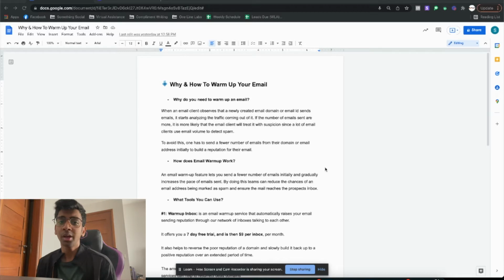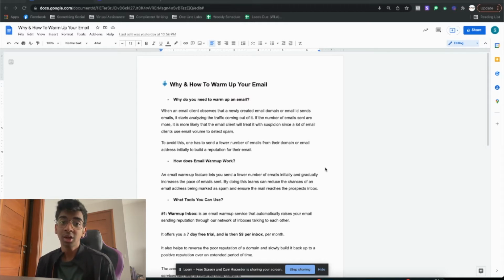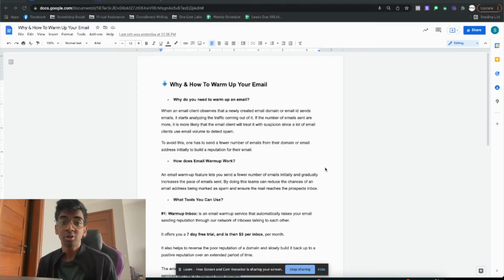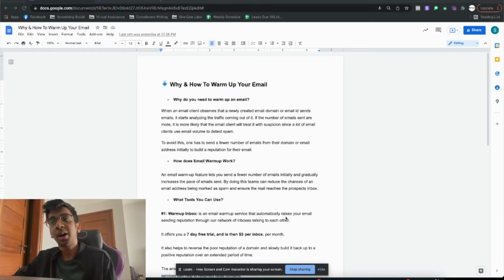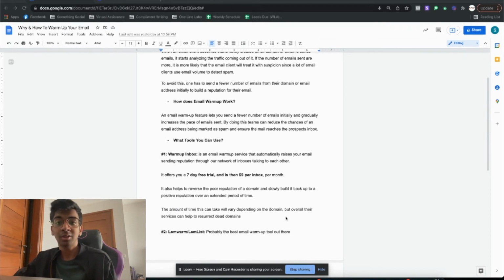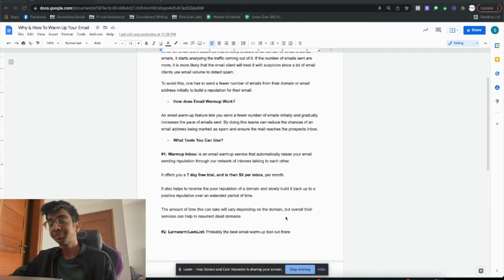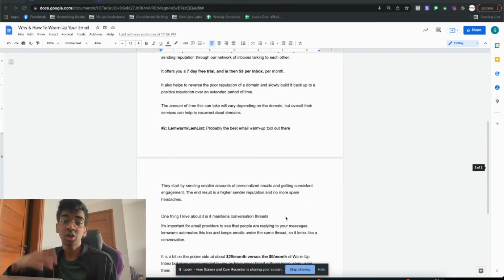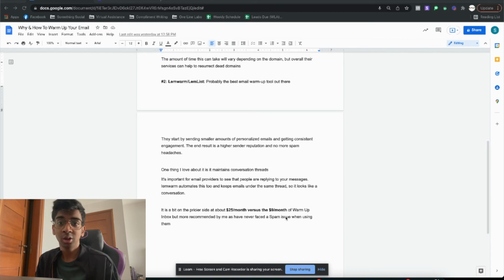Why & How To Warm Up Your Email For Outreach - Lemwarm Or Warm Up Inbox?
In this video, we'll be going through 'Why & How To Warm Up Your Email For Outreach - Lemwarm Or Warm Up Inbox?'